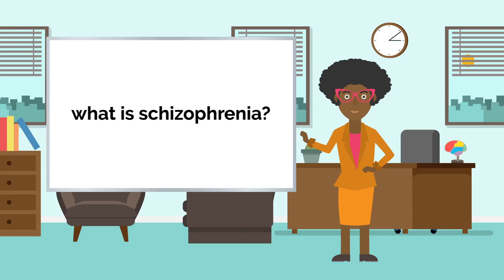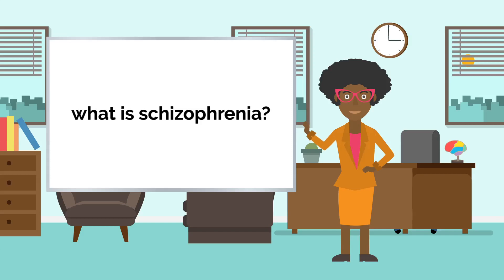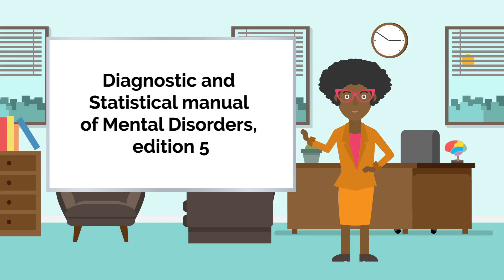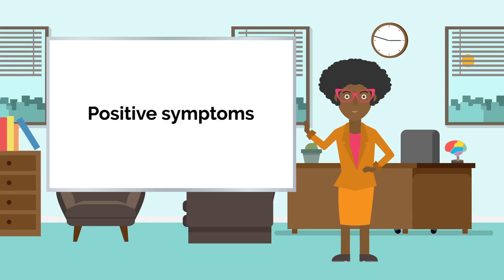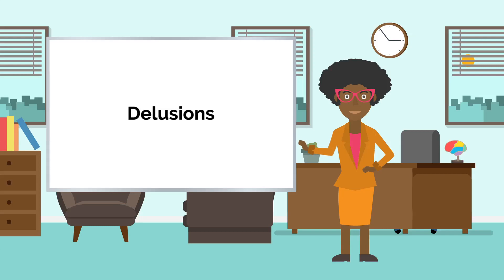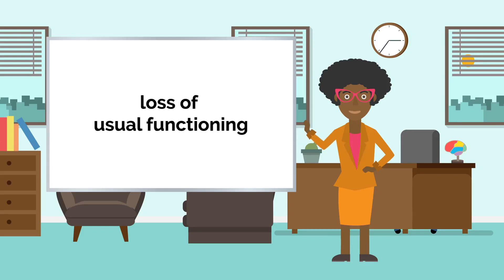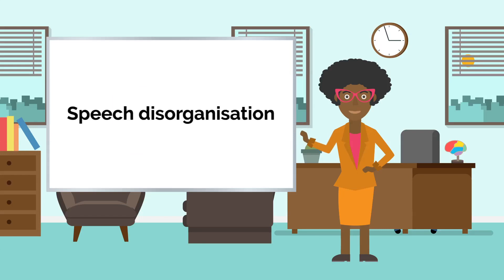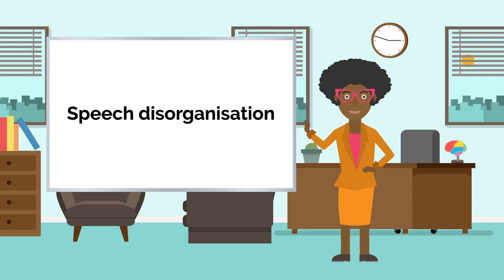Schizophrenia - Psychology A-level Revision Video - Study Rocket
What exactly is schizophrenia?

Access our complete curriculum, engaging Psych course delivered in an environment that stops procrastination

Study without procrastination.